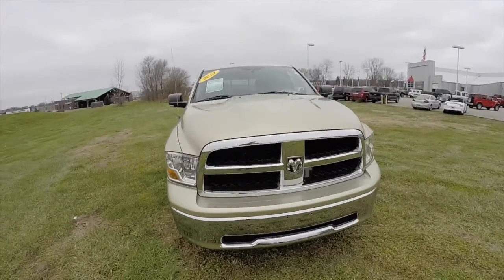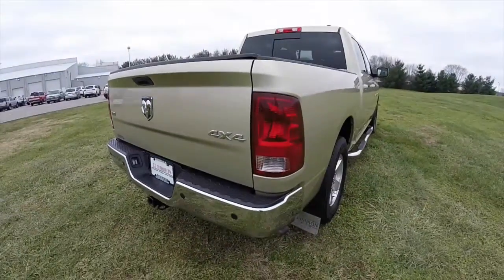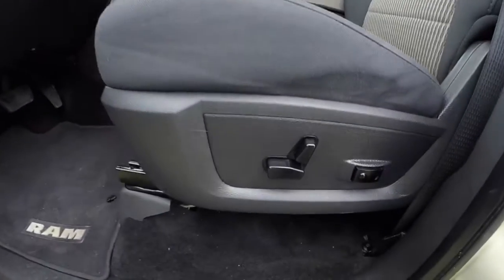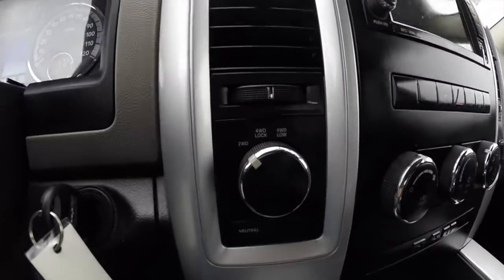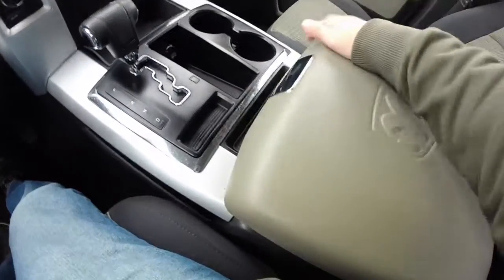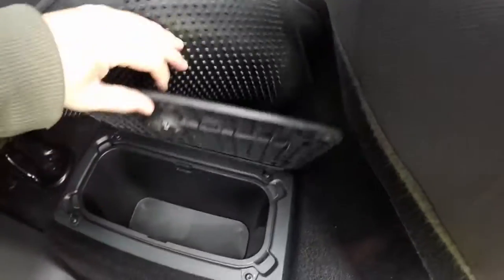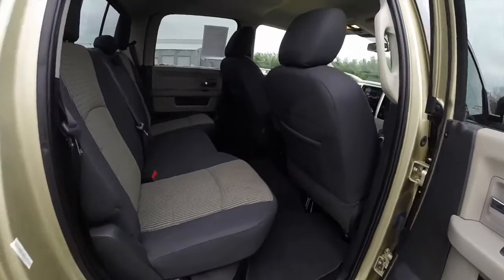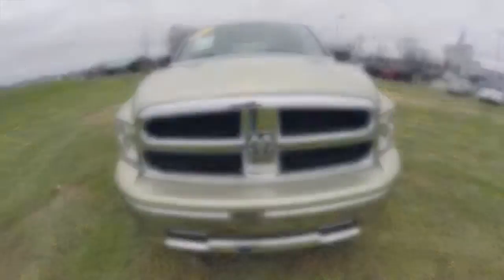2011 RAM 1500 Crew Cab SLT|B0203A